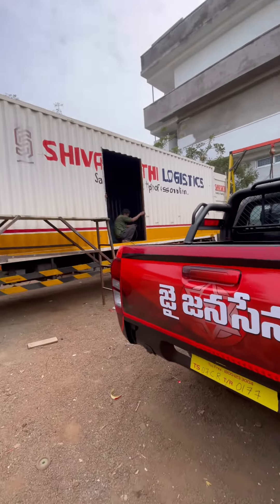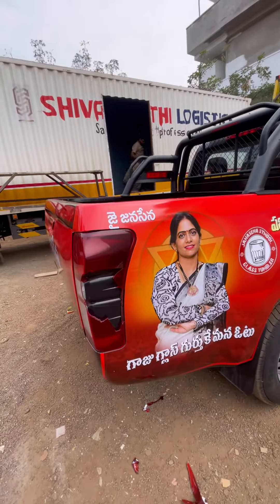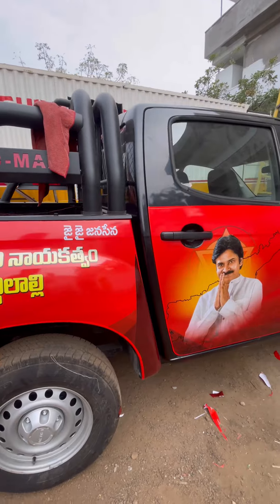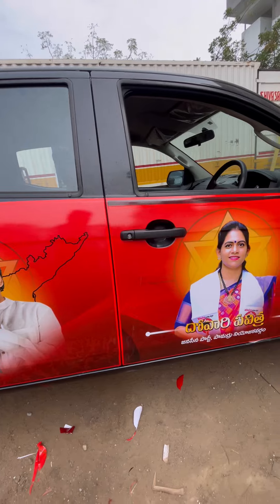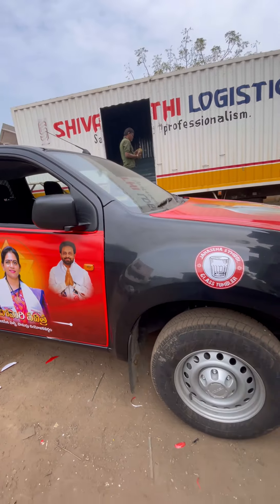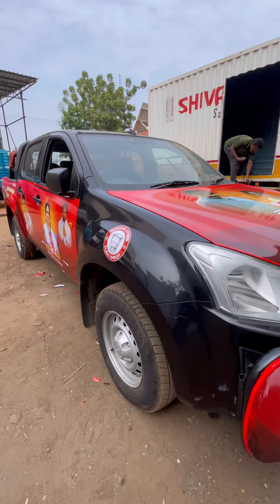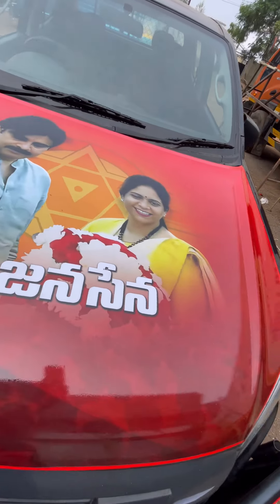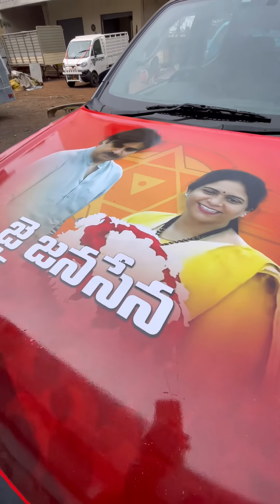Brand new Isuzu vehicle modified into election campaign truck#isuzu